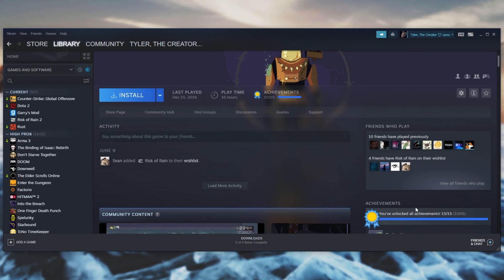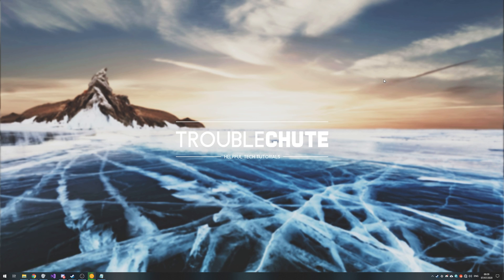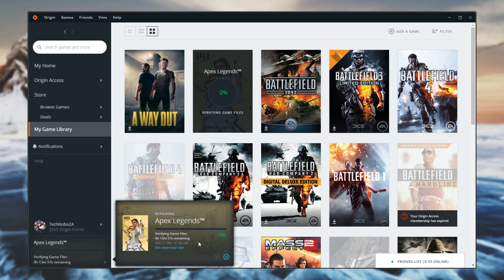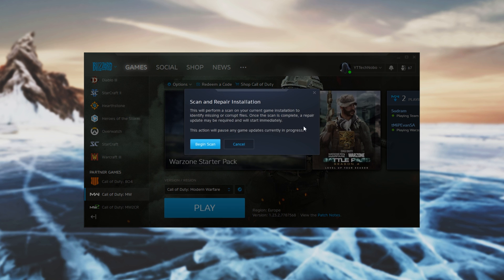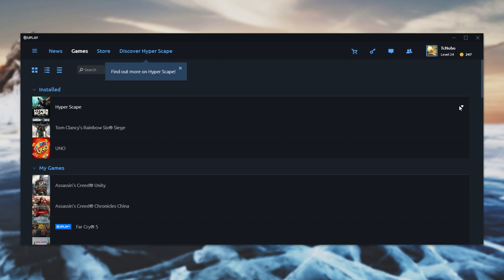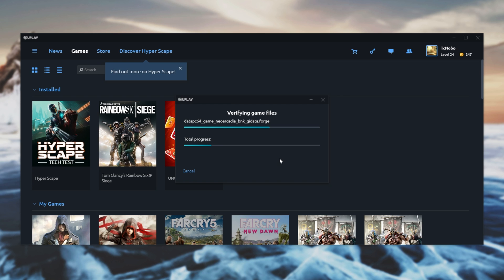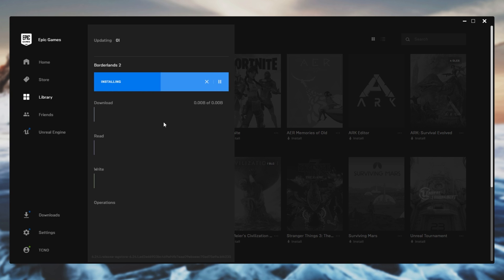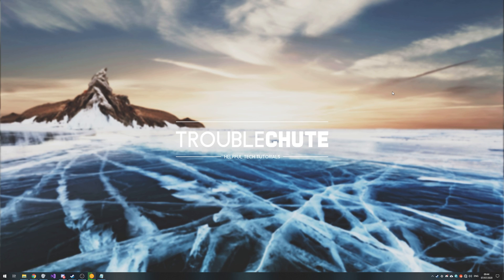Guide: Verify game files on Steam, Origin, Battle.net, UPlay, Epic Games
Game not running as expected, or not working at all? Looking to verify game file integrity? This video covers all major platforms! Get your game verification started in ~30 seconds.

Timestamps:
0:00 - Explanation
0:12 - What is verifying?
0:37 - Verifying a Steam game
1:03 - Verifying an Origin game
1:34 - Verifying a Battle.net game
2:03 - Verifying a UPlay game
2:36 - Verifying an Epic Games game
3:14 - Final notes